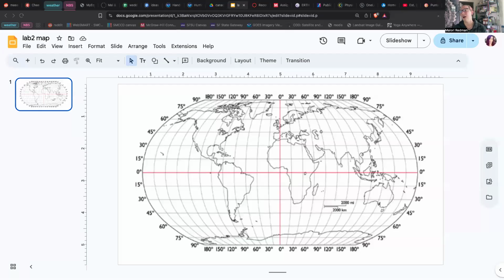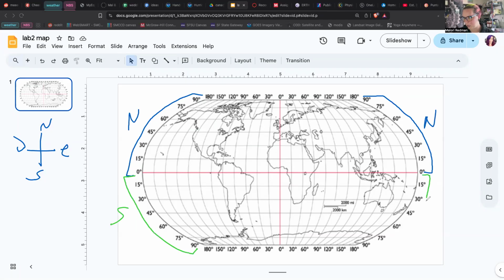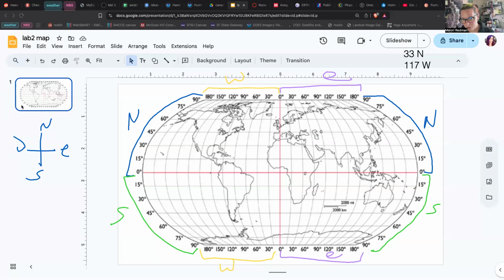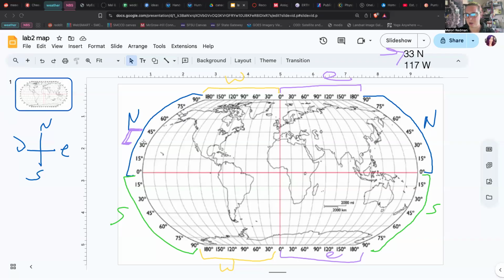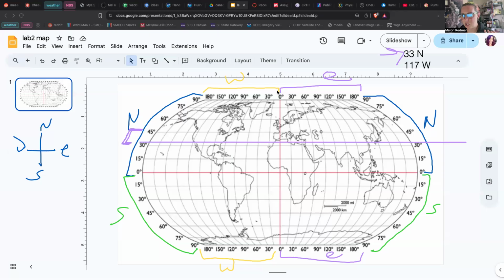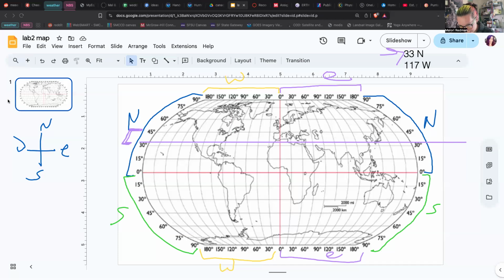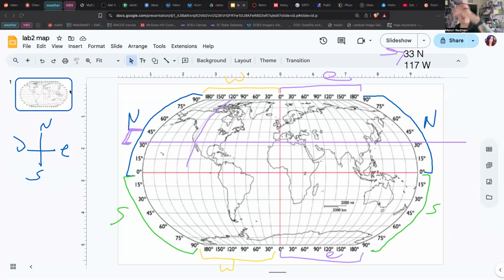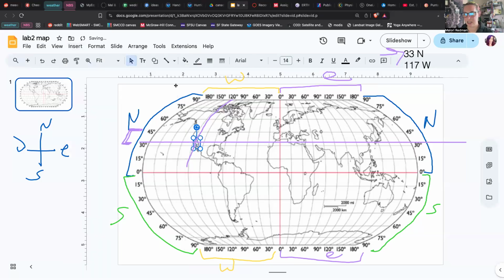Mapping Locations w. Latitude & Longitude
In this video, I walk through how you can find various locations on a map with a given latitude and longitude. Here I use Zoom so that I can use colors in my annotations to easily differentiate between the cardinal directions. Enjoy!